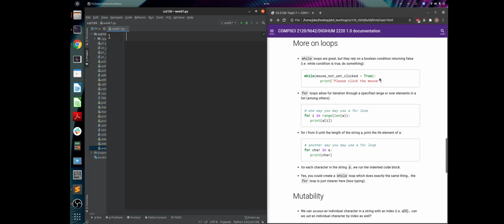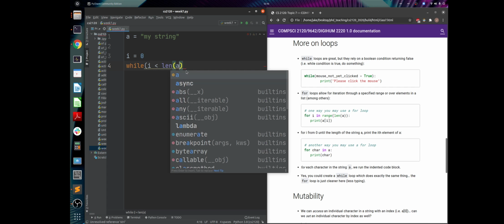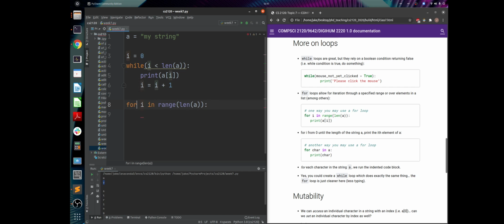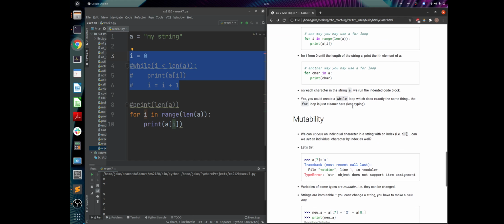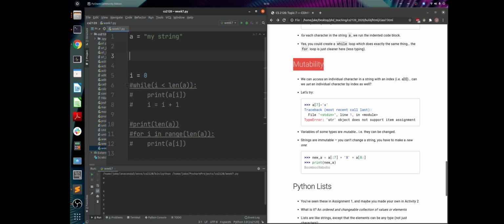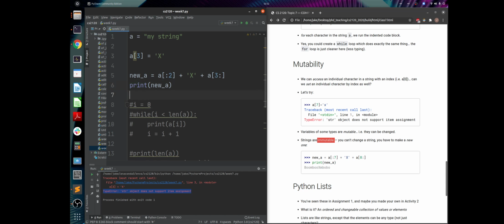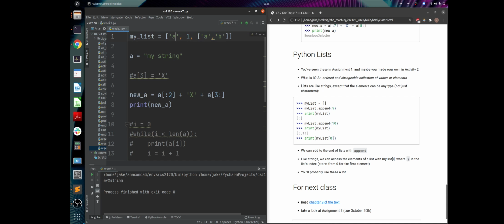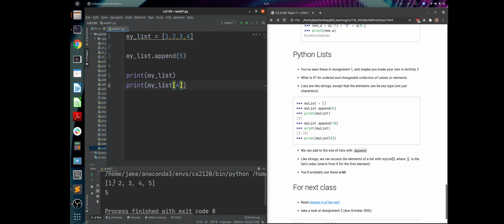COMPSCI 2120A - Week 7 (For loops, Mutability, Lists)